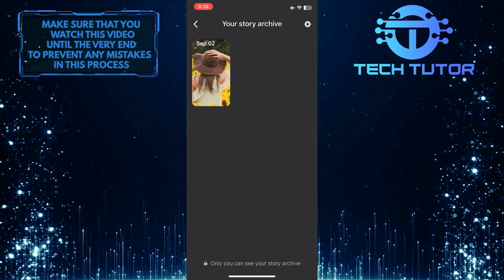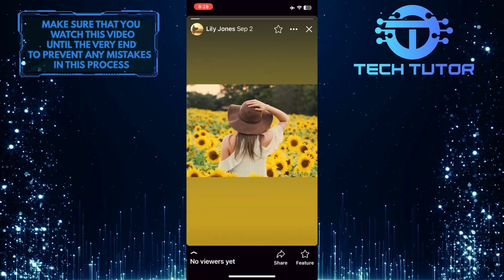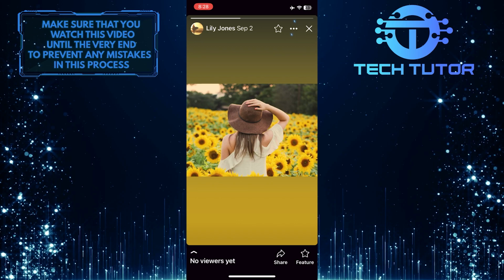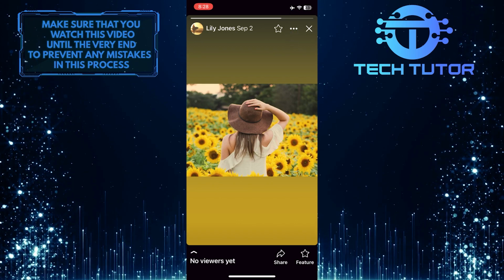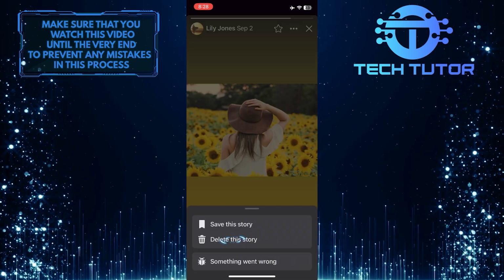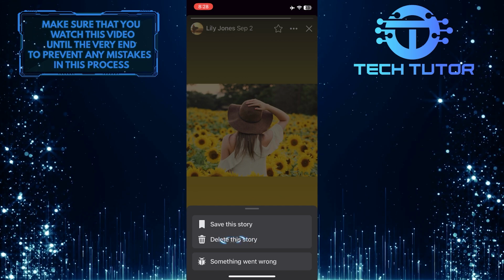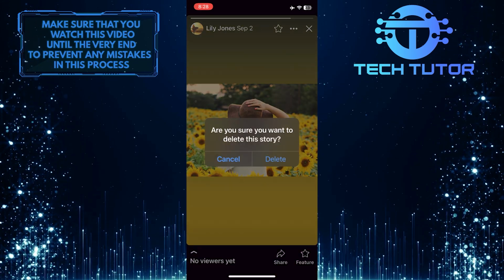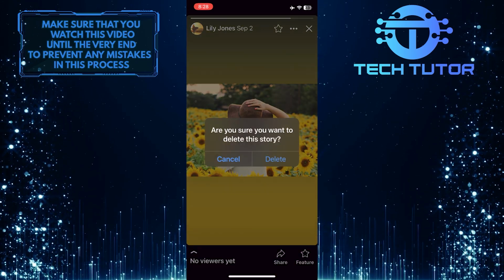How To Delete Story Archive On Facebook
Are you looking for an easy way to delete your story archive on Facebook? In our step-by-step video, we'll walk you through the process of deleting all of your archived stories quickly and easily. We'll show you how to navigate the settings menu, find the story archive option, and then confirm that you want to delete it. Watching this video will help ensure that all of your past stories are wiped away quickly and easily. Watch our video on how to delete story archive on Facebook today!